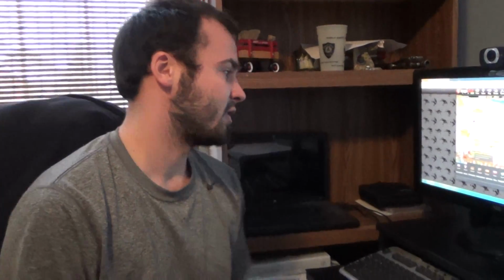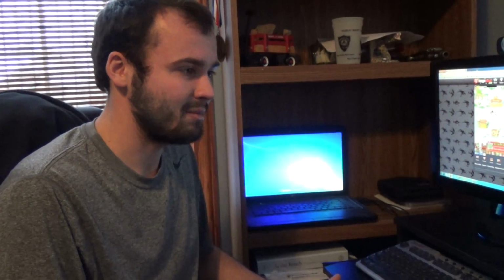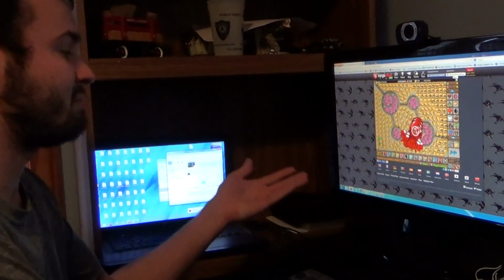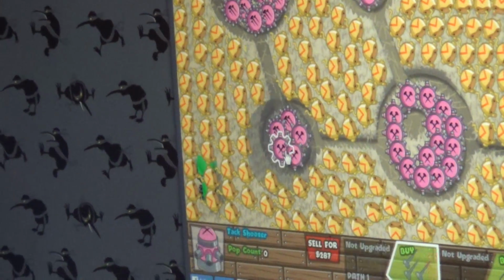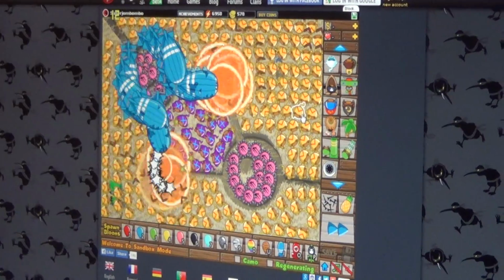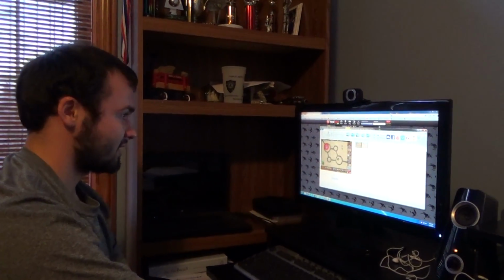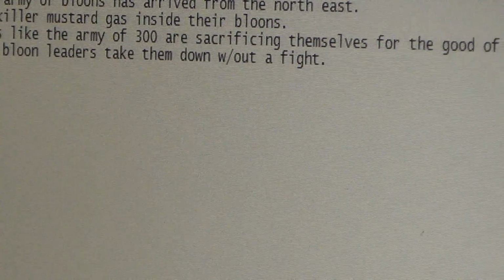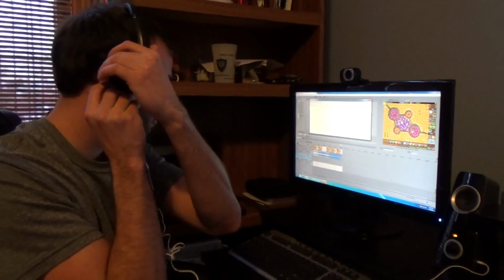Chillax How To Guide - Random Odd Series Style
The final product will come out sometime soon